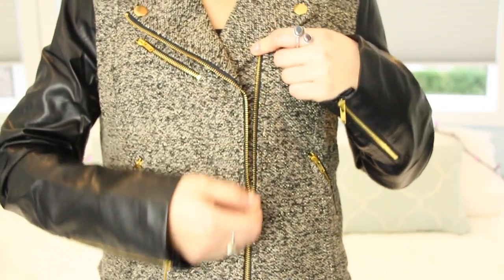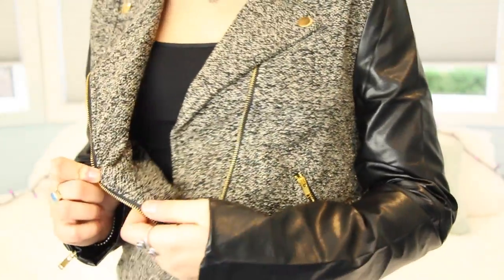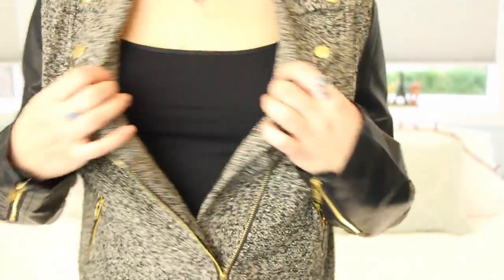2014 Beauty Favorites • beautyblush06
OPEN for links and more good stuff :)

About Myself:
Age: 16
Name: Selin
Camera: My DSLR Canon Rebel T4I

XO-
Selin, beautyblush06